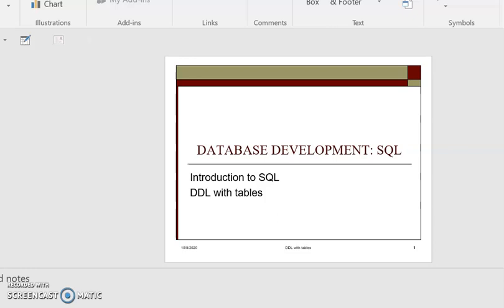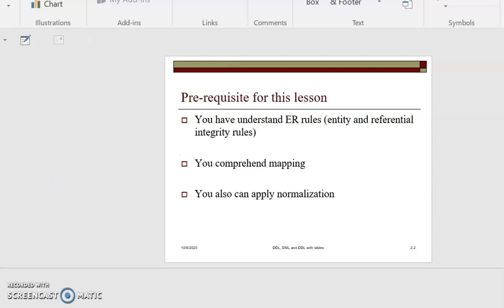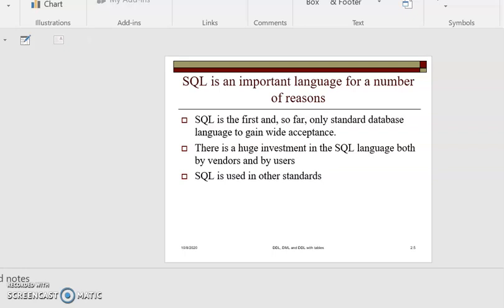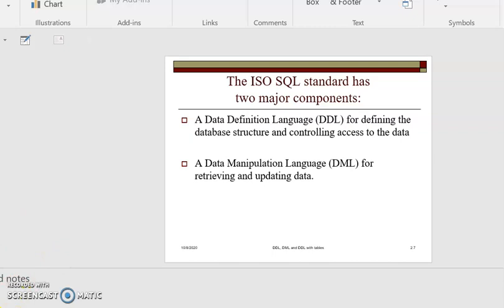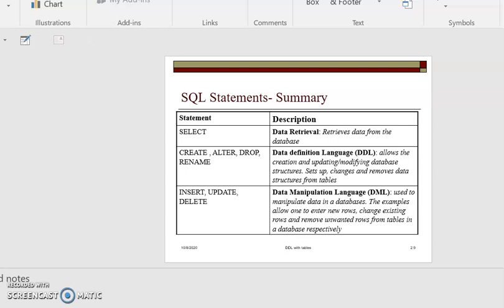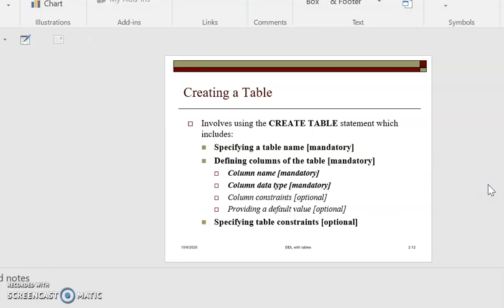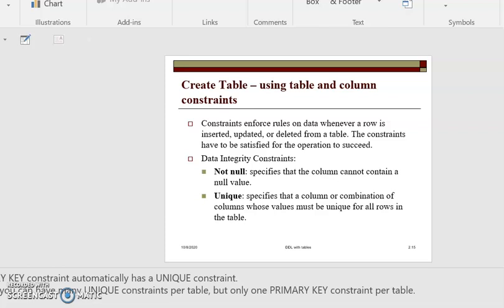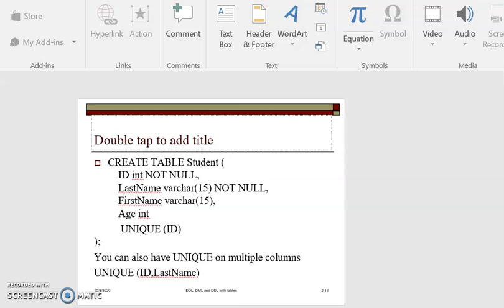Introduction to SQL by Dr. Hasifah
Data And Information Management